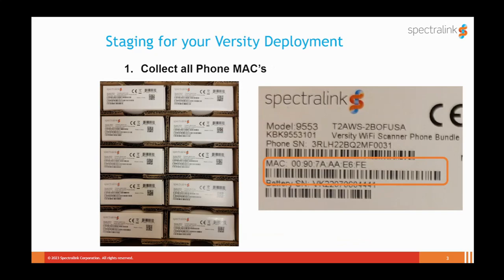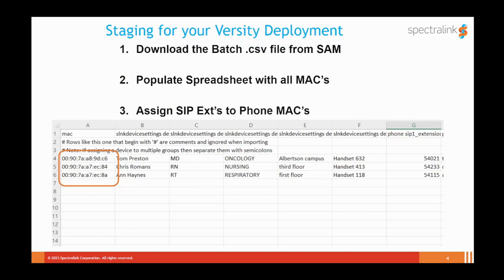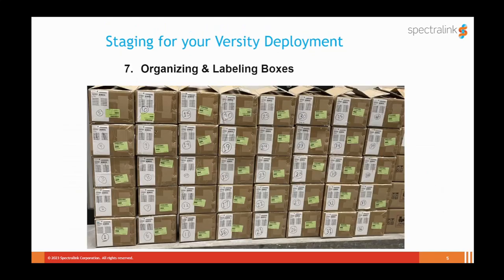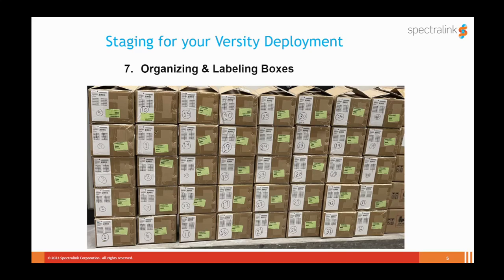#4 Staging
Spectralink Versity Deployment Guidelines